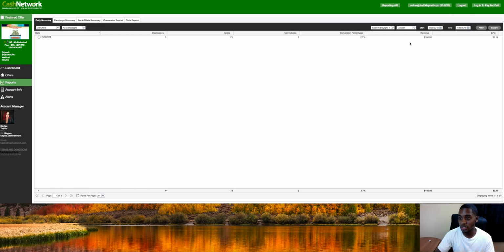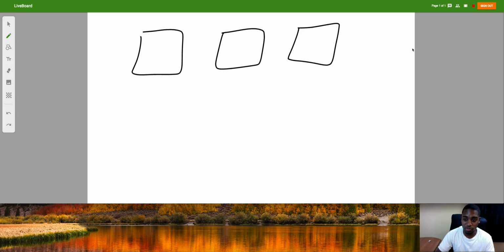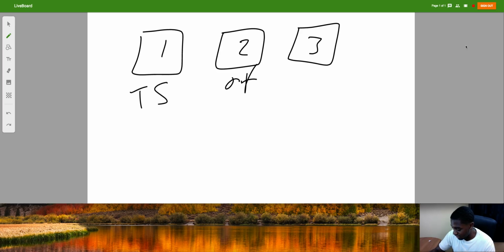Spent $0 Made $160 In One Day With CPA Marketing Free Training 2018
➡ Facebook Autoposter
Market Poster Training: Marketposter.net

Xbox one: TeamDeAngelo
PS4: Tsk-skullking

Ignore:
How To Create Facebook Ads That Convert For CPA And Shopify 2018
how to create a profitable facebook ads
facebook advertisement,
facebook copywritting,
copywriting, story ads,
facebook advertising, ads that convert, relevance score, facebook ads
how to make money with craigslist
how to make money fast online
how to make online
how to make high converting landing pages for cpa offers
how to make landing pages
how to make landing pages that convert
Honest MyEcon Review
Honest MyEcon Review Why You Shouldn't Join
MyEcon Review
Marketers Hangout
A1Revenue Review
a1 revenue mr opulent review
a1 revenue vip programme
a1 revenue vip program
Running CPA Offers On Propeller Ads Tips
s Propellerads Converting? Crazy ROI Campaigns With Push Notifications = Cheap Traffic!